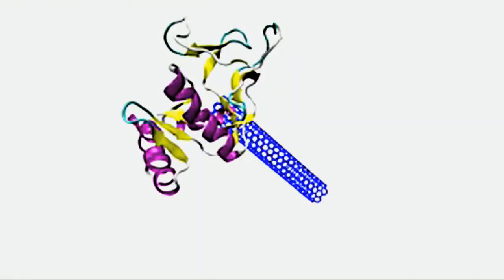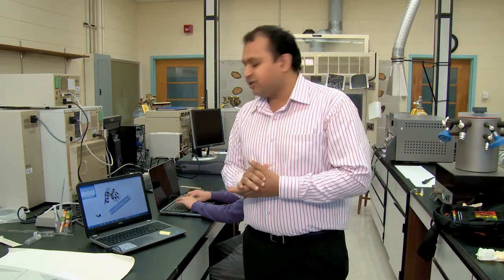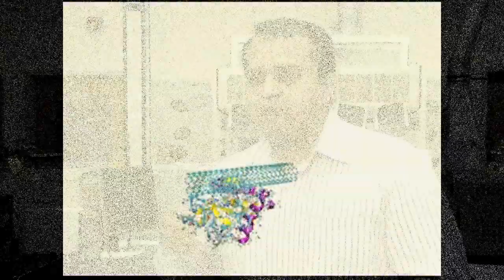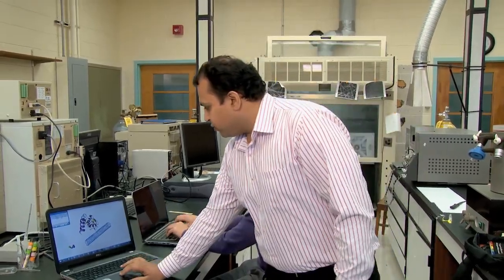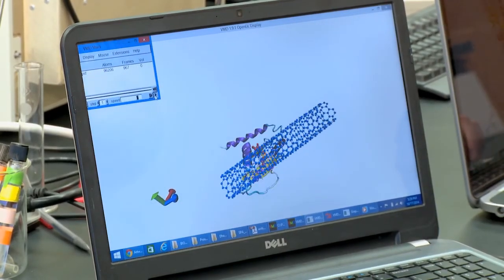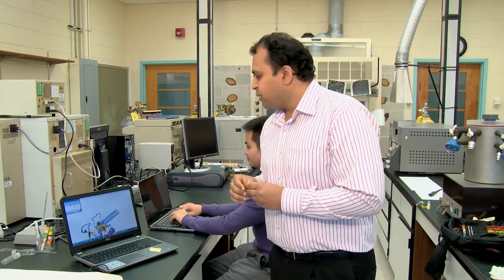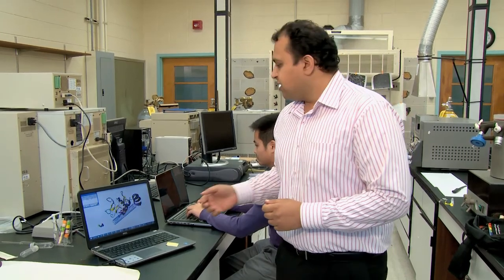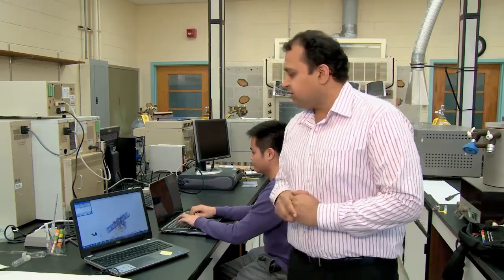Carbon Nanotube Interaction, University of Bridgeport, School of Engineering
Carbon Nanotube Interaction, Biomedical Engineering, University of Bridgeport, School of Engineering